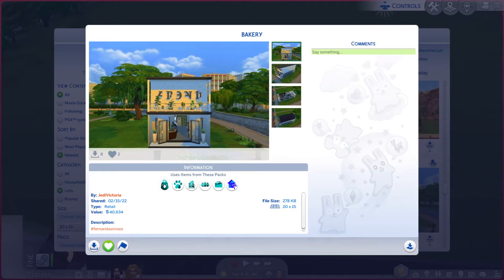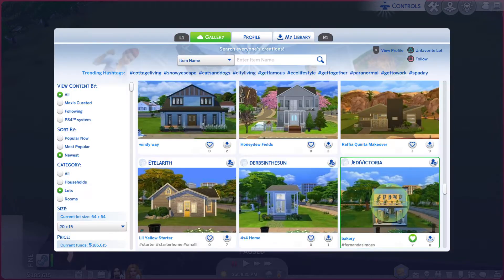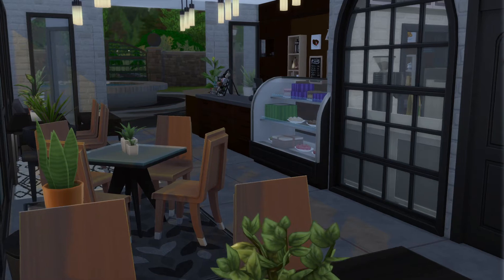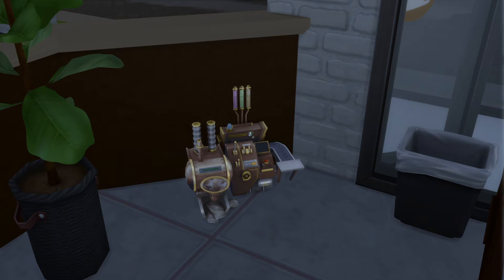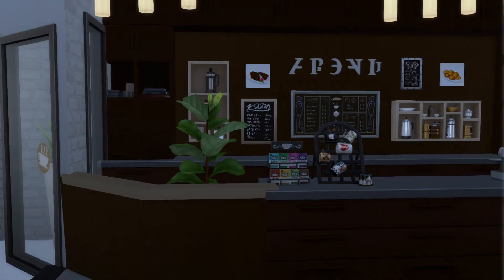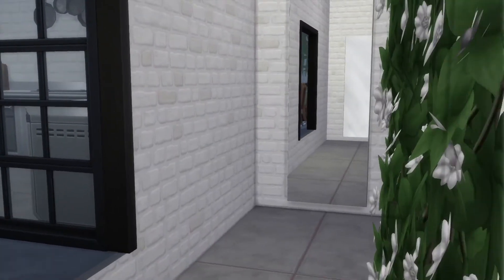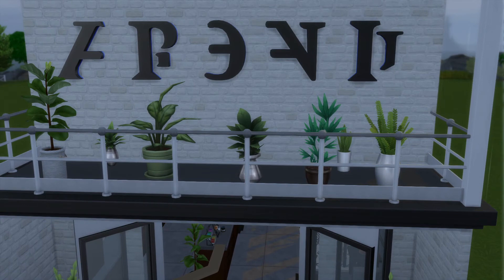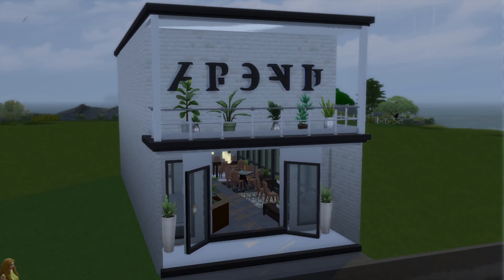The Sims 4 Gallery Lots ep# 1058 Bakery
Id- JediVictoria
Lot- Bakery
 lot size - 20x15
lot type- retail
Playable